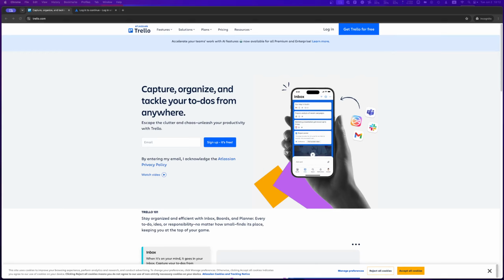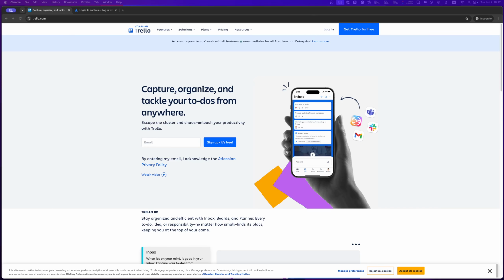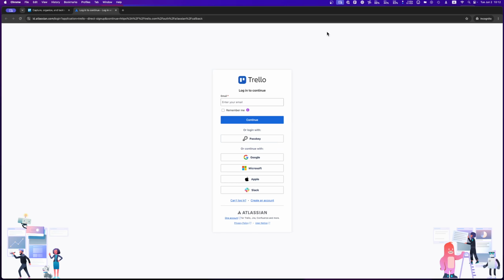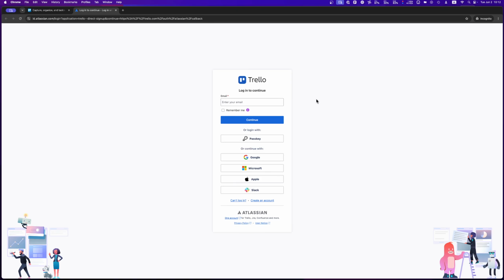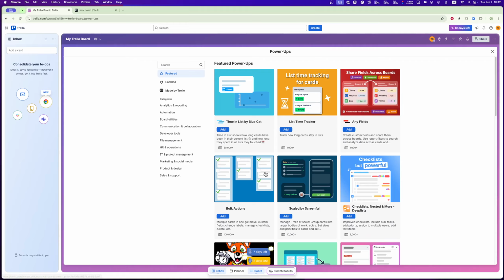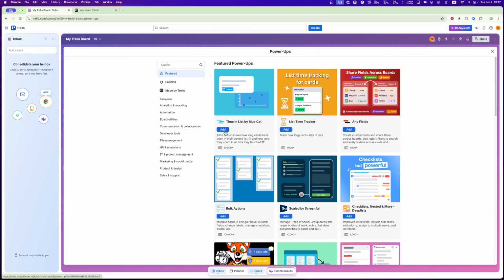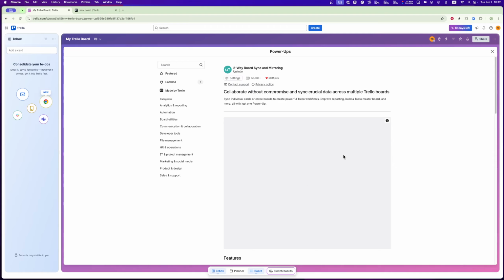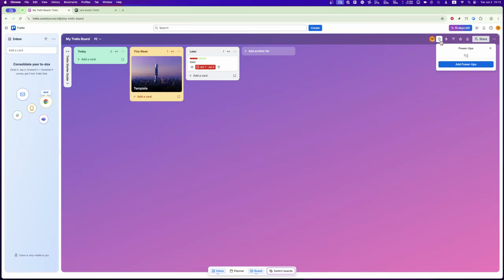How to Add Power Ups in Trello (Step-By-Step) [2026 guide]